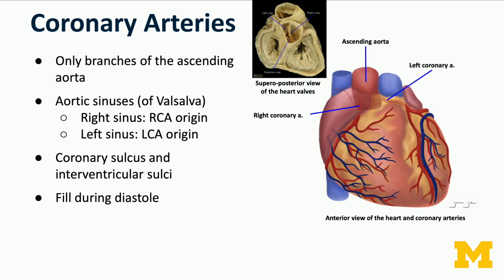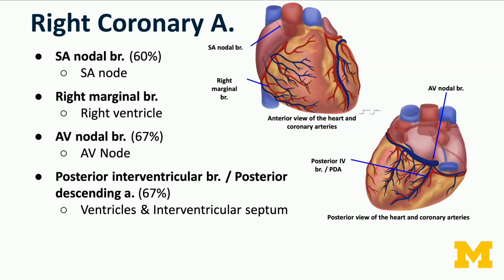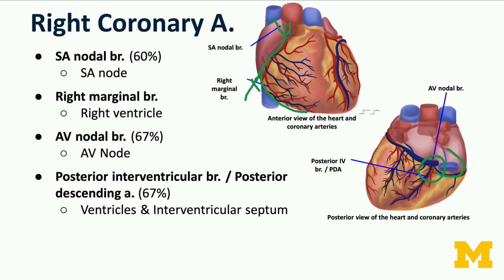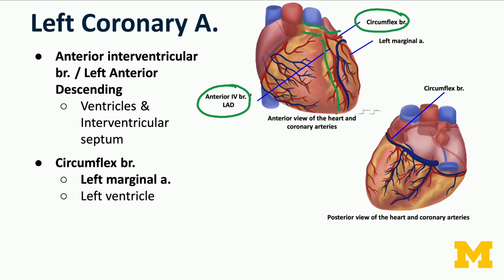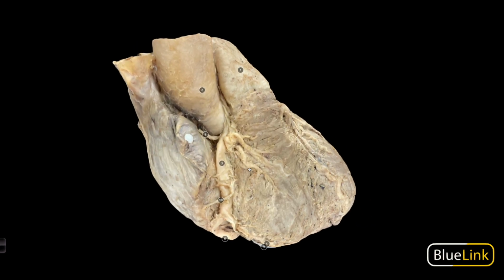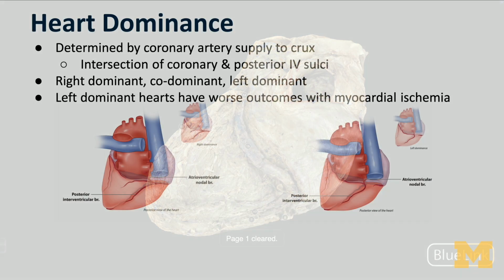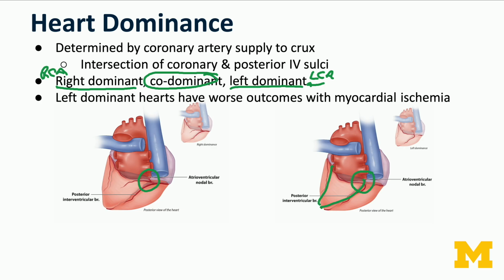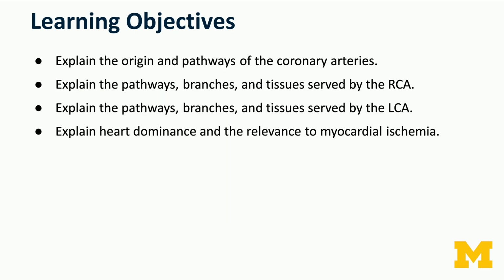anatomy C 20251007 10 2